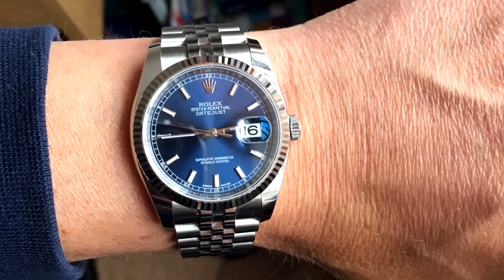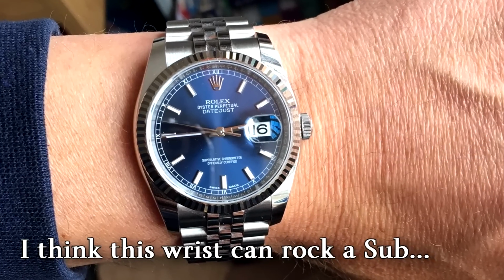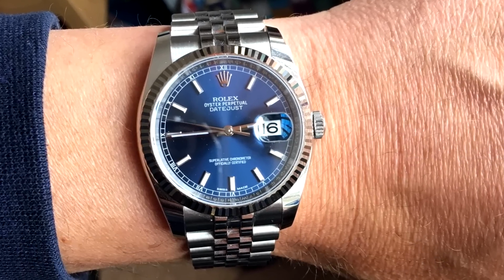Is A Rolex Submariner Too Big For Ash?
Ash wrote into the show and had a good question about if a Rolex Submariner would be too big for his wrist and how he could try one on if there's none in stock.

If I see a cool watch in the wild I'll throw it on Twitter!